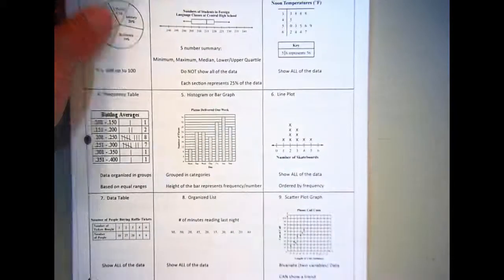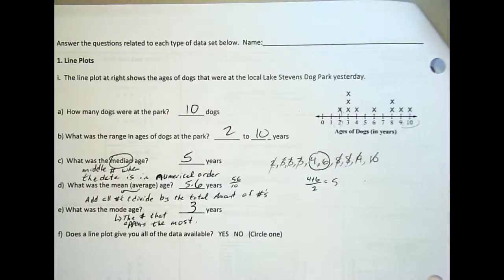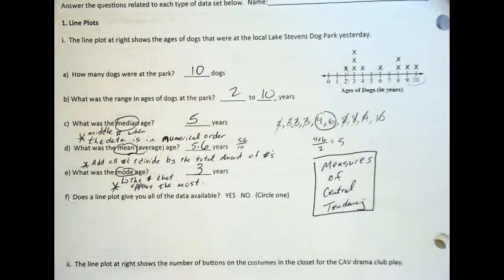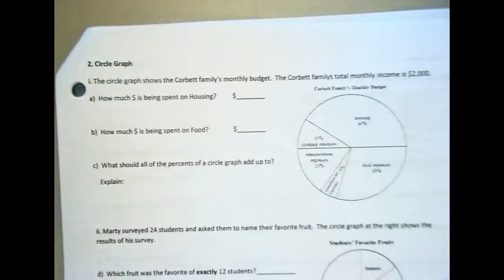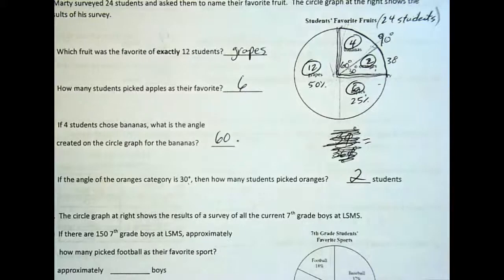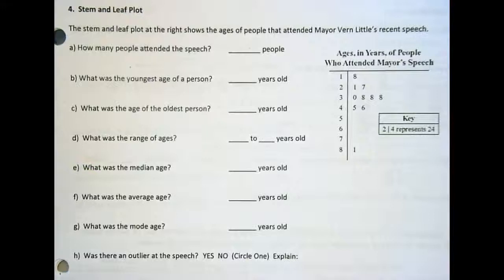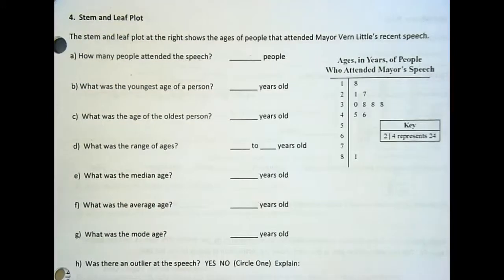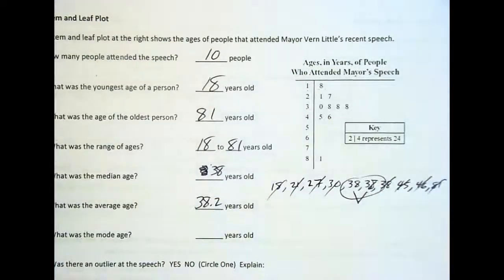Algebra Statistics, Day #1, part A